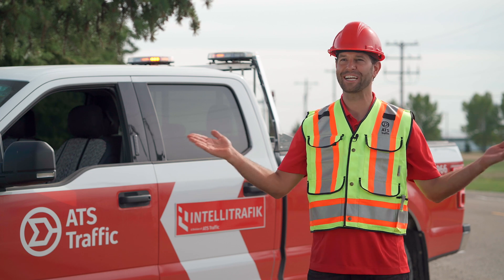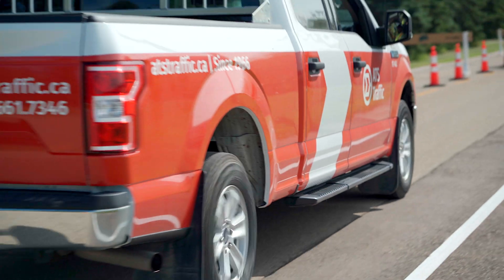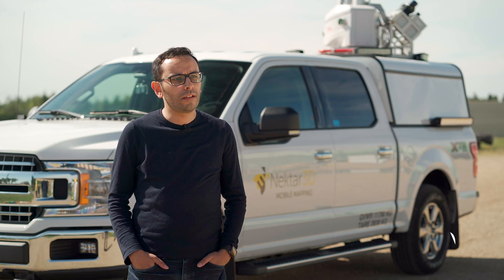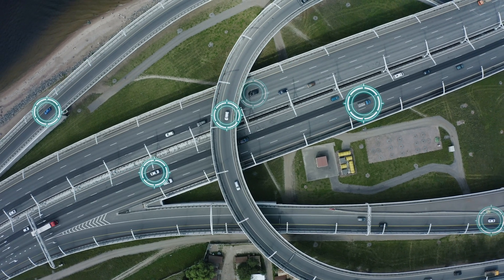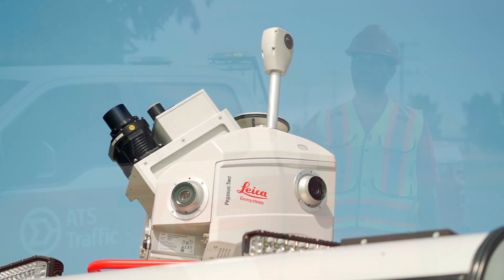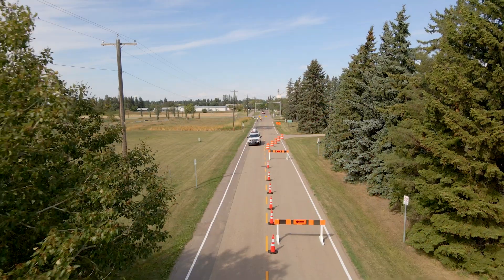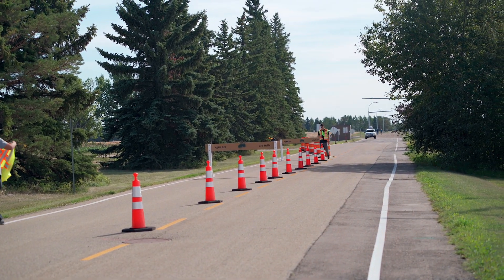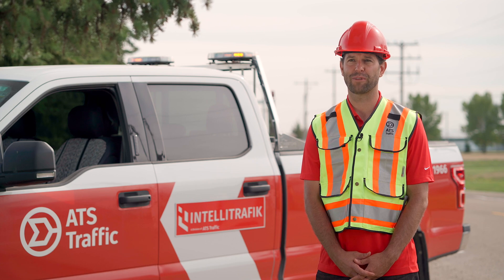ATS Traffic | Nektar - 3D: Digitalizing Work Zones with LiDAR Technology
IntelliTrafik, a division of ATS Traffic, and Nektar 3D have partnered together to digitize work zones using LiDAR technology. Our common vision is to digitize road infrastructure and use digital models to improve safety and mobility on roadways. Technology is transforming transportation, and IntelliTrafik is at the forefront of innovative progress as the safety of road users is enhanced.